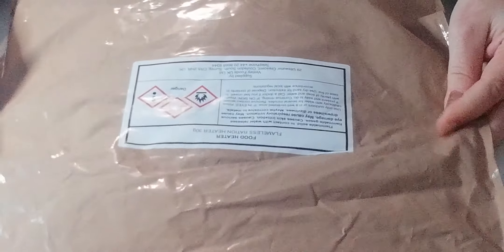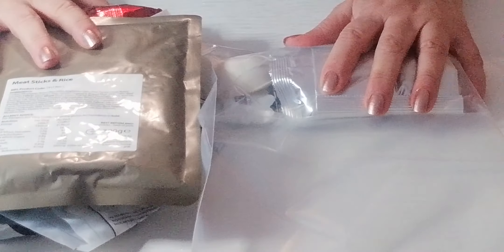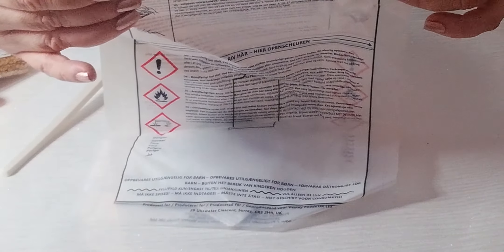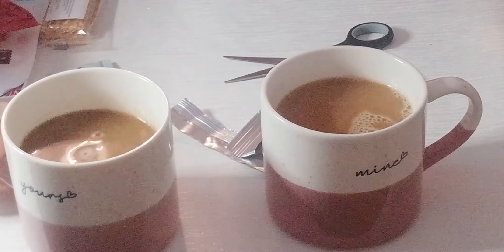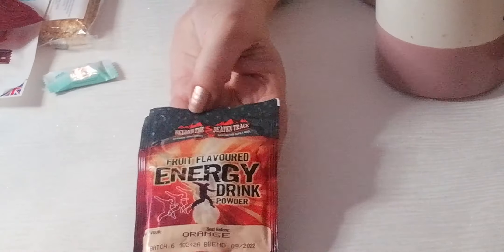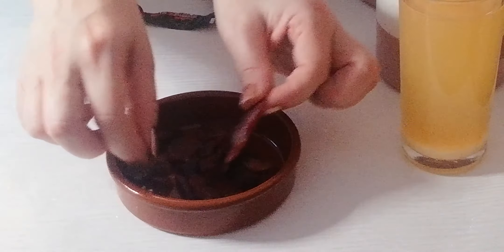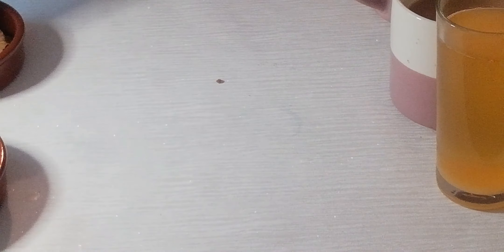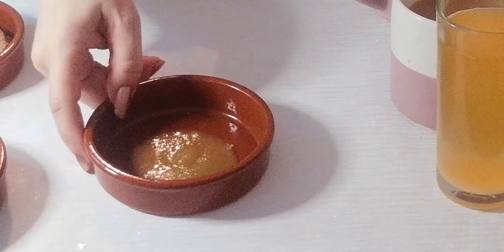Mre review of British single ready to eat meal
I hope you enjoy this video, I really looked forward to making it, the editing is a bit off , but I think you get the idea. I look forward to your comments x

britishuk24hourcombatoperationalrationpack#britishrations#meals#ready made#soldier#mealready-to-eat#prepared#variety#missions#britishrationpack#mretesting#weird food#whatsinsideamilitarymre